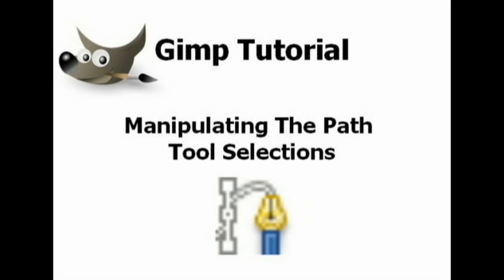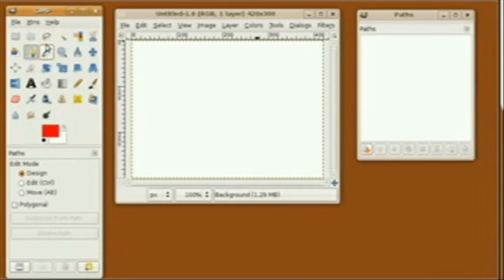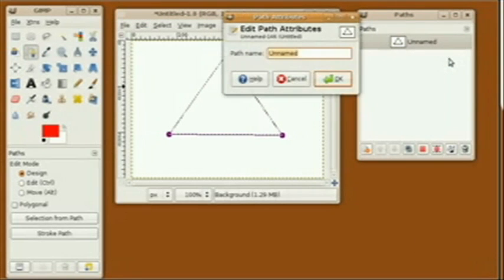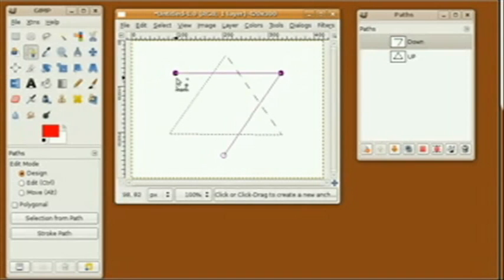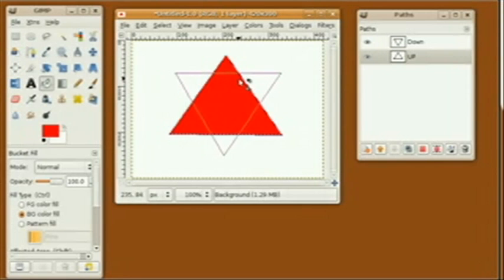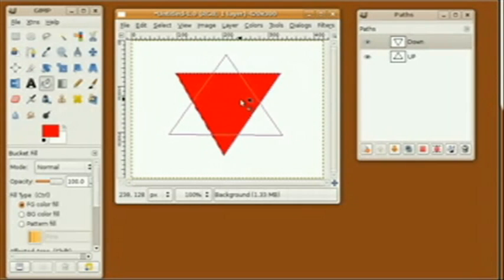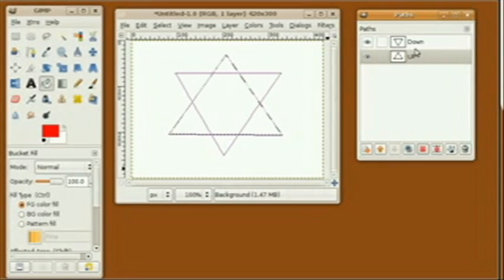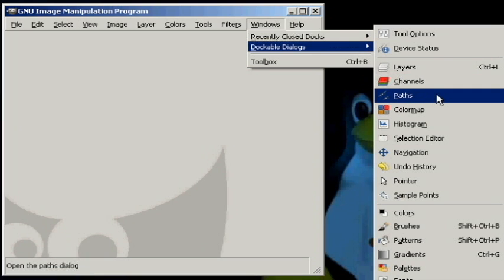GIMP Tutorial: Manipulating The Path Tool Selections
This  tutorial was created due to a request on how a person can manipulate multiple selections created by the Paths Tool.  Shown in this tutorial is how two selections can be added together, or one subtracted from the other, and how a selection can be created by the intersection of the two selections.